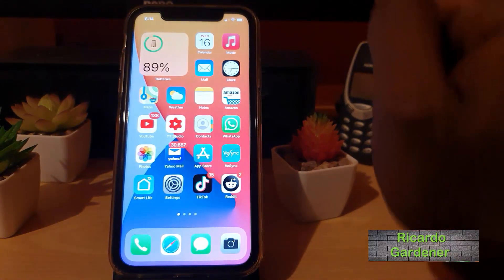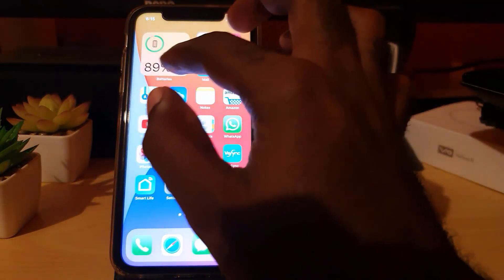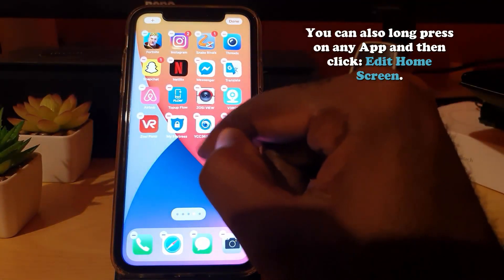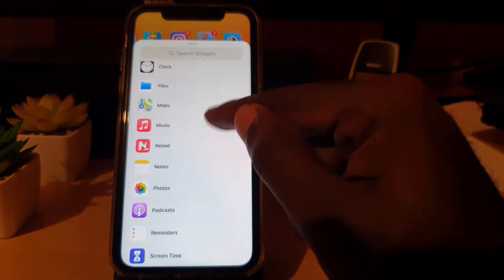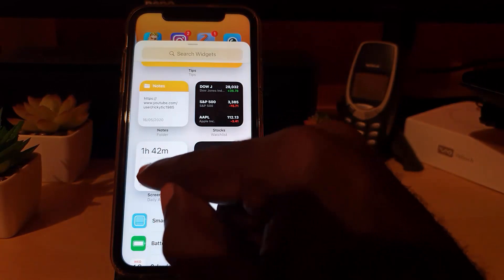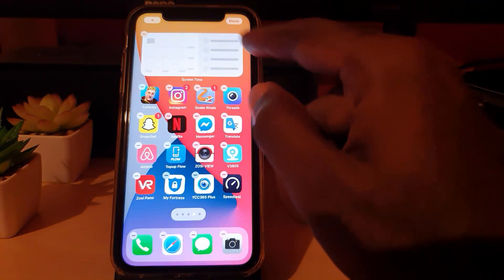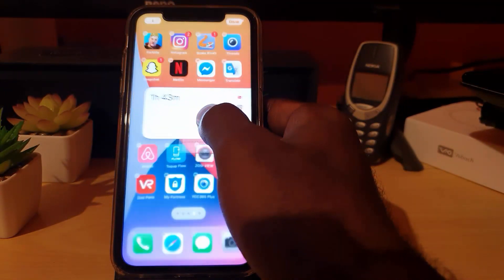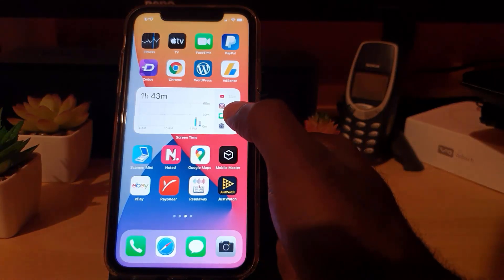How to Add Widgets on iOS 14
This is How to Add Widgets on iOS 14 for iPhone 11 or other iOS based devices. Add any Widget you like such as Weather, battery and so on. Make your iPhone look unique with the latest features from Apple.